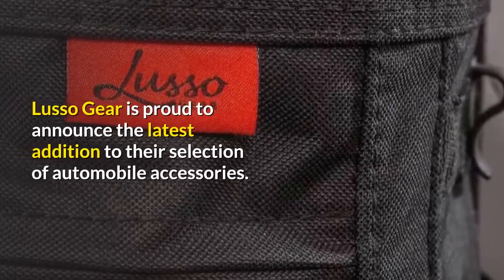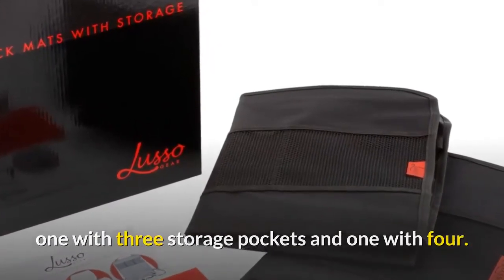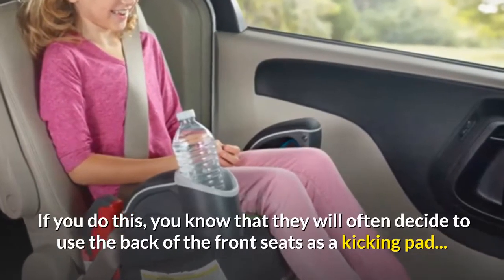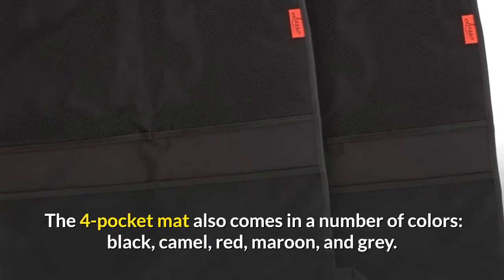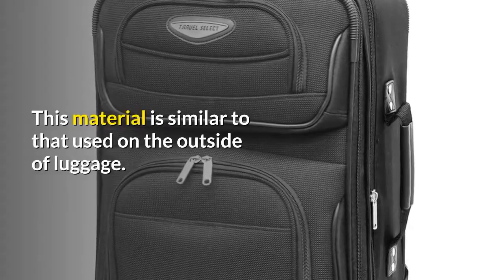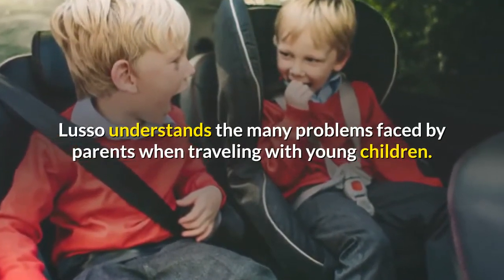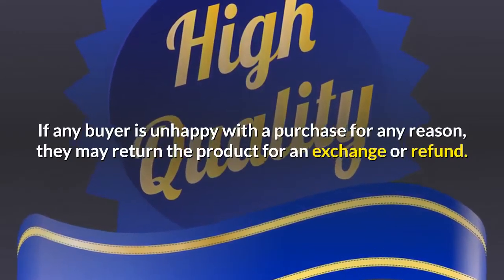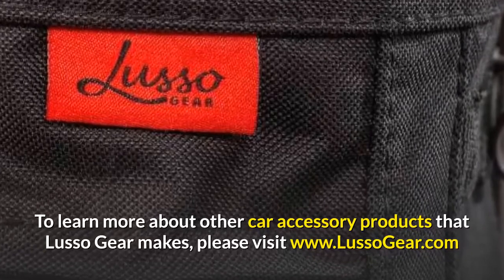Lusso Gear 3 And 4 Pocket Kick Mats for Cars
Lusso Gear is proud to announce the latest additions to its innovative and user-friendly range of automobile accessories. Their heavy-duty kick mats have been designed to protect the backs of car seats from children or pets who cannot keep their feet still.

The kick mats are available in three and four-pocket versions. There are several colors to choose from and there will be a color of kick mat that will suit nearly every car interior.